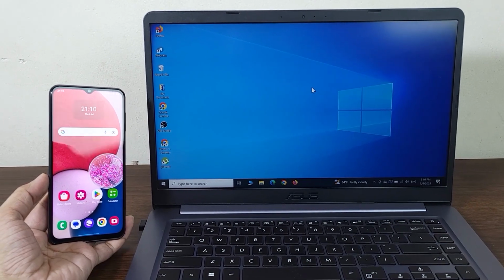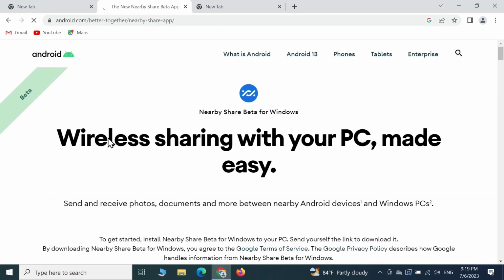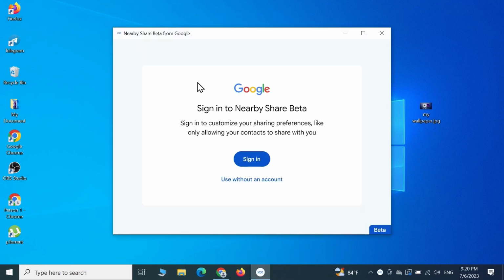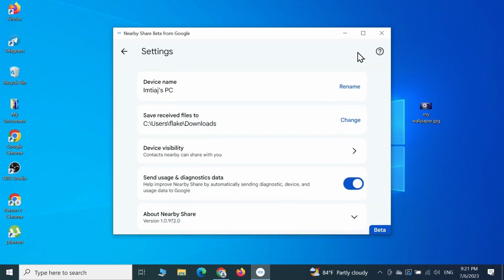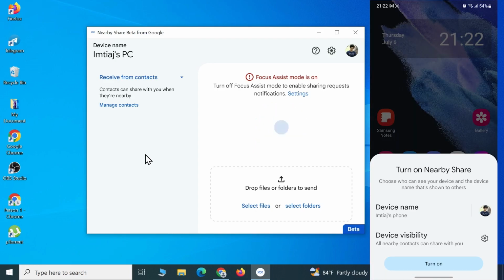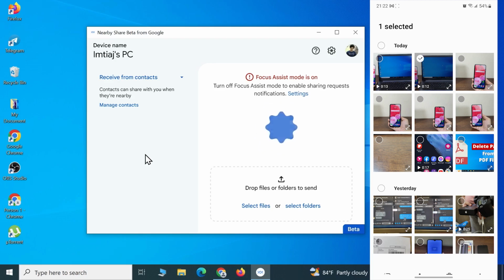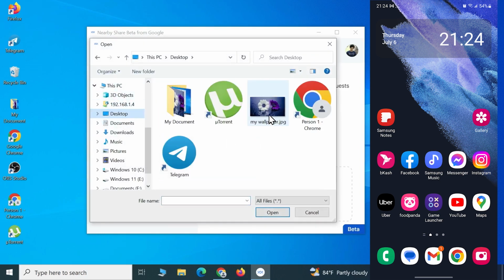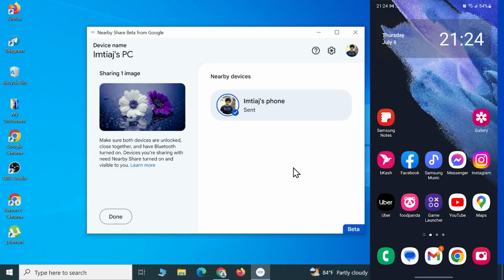How to Transfer Files Between Android and PC Fast | Nearby Share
A quick tutorial on, how to transfer files from your Android phone to your computer fast and from your computer to your Android phone using nearby share.